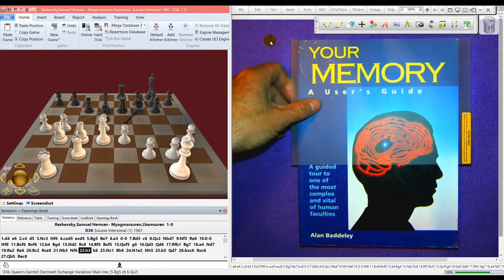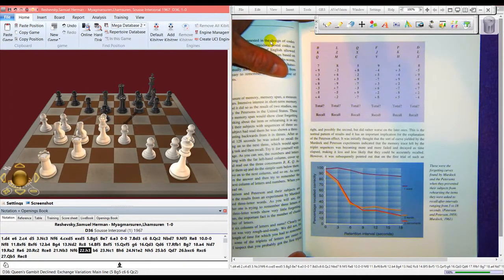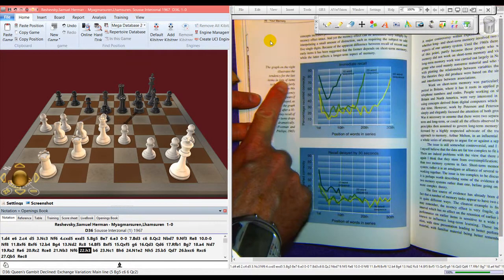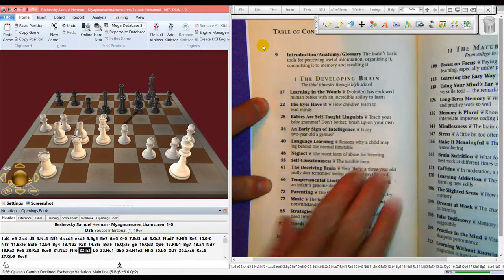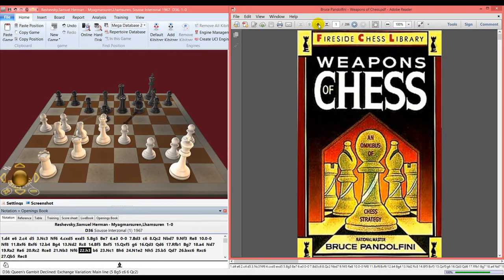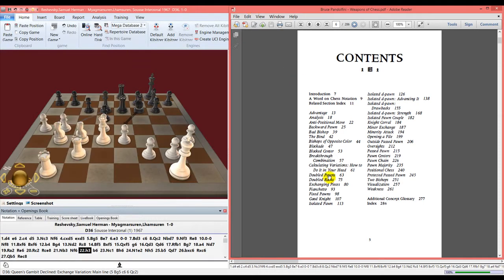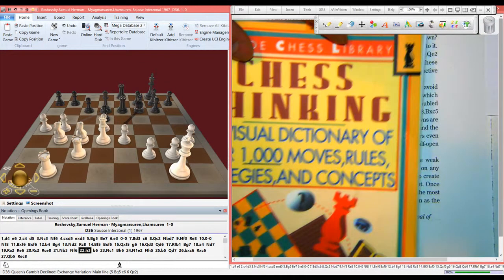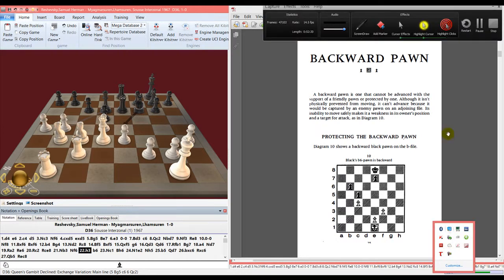PC Chess Club at The Salvage Yard S01E14 lessons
WATCH FULL SCREEN Strategy/positional play! Split screen like Roman's Lab!! Out fox your opponent. Create targets! Books to increase memory, recall and retention.Clinical study in textbook shows graphs of what makes better chess players !! Mastering the openings IM John Watson Vol 1,2,3,and 4 !!  Enjoy! Only the best at PC Chess Club. We also show you Chess Opening essentials Vol 1-4 excerpts.